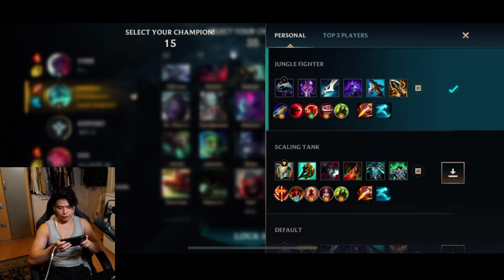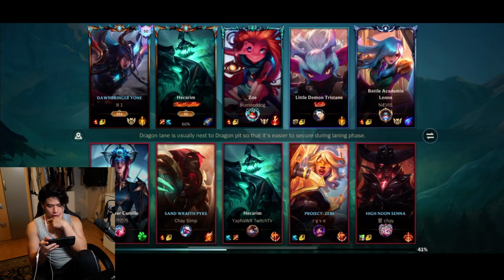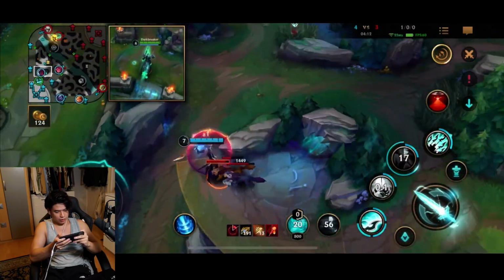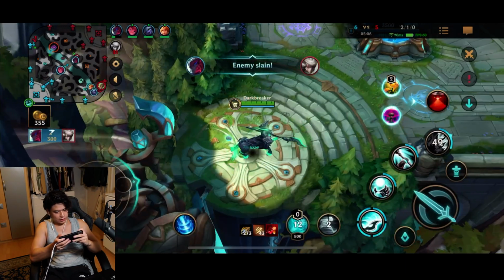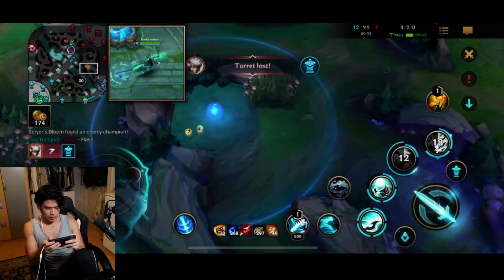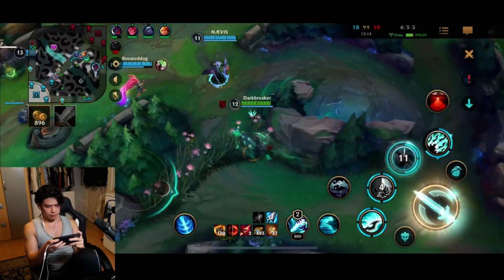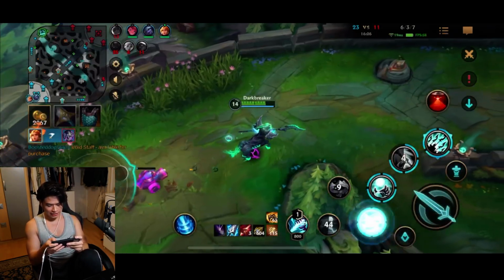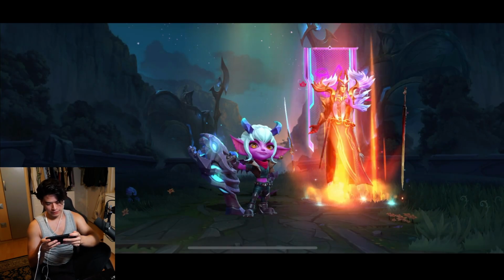WILD RIFT HECARIM IS BROKEN WITH MANAMUNE 1 SHOT BUILD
League of Legends Wild Rift HECARIM IS BROKEN WITH INFINITY EDGE (HIS Q ALWAYS CRITS!!!)

►Songs:
Marshvll - The Vibe VIP (ft. Yung Fusion)